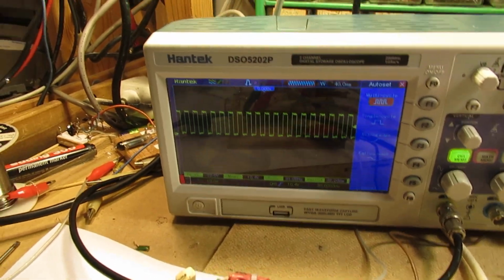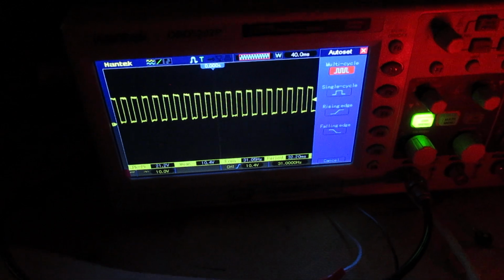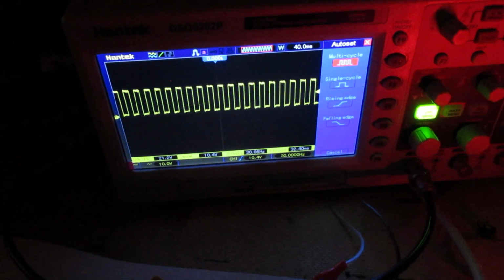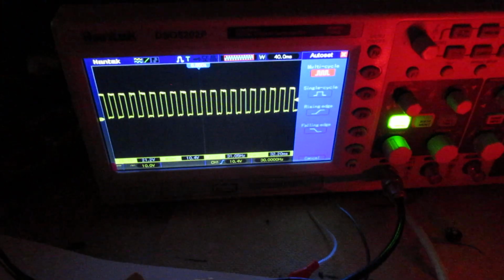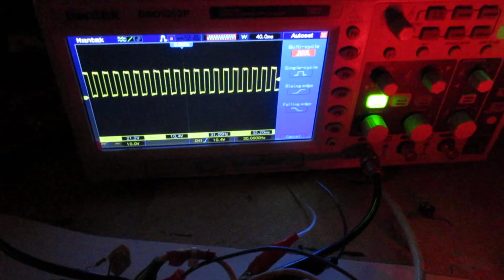Clock and Sound audio generator with NE5532 and HEF 4040 demo Pt 2, can be used in a synthesizer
Please read the description first for more and better information. At the end of this description: links to earlier “sound” video’s/schematics of the past, published on my YT Channel.

Second video of today, 14 dec. 2024, where I show the good properties of the first circuit of today.

Now is showed how you can use that simple setup, showed here/today (14 dec. 2024):

As a sound generator with a very pure (!) (squarewave 50/50 duty cycle) waveform. Now and here it is used with a simple (btw: also showed earlier) somewhat higher value input capacitor tot hat NE 5532 Chip/Opamp.

The HEF 4040 does its job: dividing sounds (very pure squarewaves) that differ a lot, going from pin 1 (frequency divided by 2) to pin 2 (frequency divided by 2 x2) and so, up to pin 11 (very low frequencies).

Many “reacheable” audio frequencies are showed in the table of that earlier of today, mentioned/linked above.

There are many Multivibrator Circuits on my YT Channel. You can find them via the “looking glass” option on my Channel trailer. More info in the final part of this textbox, regarding “search words”. Say keywords.

Advise: use an output resistor in the order of 1K – 4K7 (that 1 K output resistor is showed in the video, by the way) when taking out signals/frequencies out of the outputs of that HEF 4040 Chip (11 pins output out).

Good property of this circuit: Even when the input frequency, generated via that NE 5532 Chip, has a distorted waveform or a waveform with a distorted duty cycle, that HEF 4040 repairs it to 50/50.

That can/will be also be a good application of that HEF 4040 Chip.

Earlier (perhaps) relevant video’s:

HEF 4040 info

HEF 4040 basic (non crystal) clock unit

HEF 4040 first experiment: driving the chip “crazy” via an antenna

Type there the keywords that you like (e.g. radio/audio/amplifiers/test/filter/) in the “looking glass” = search function” and give “enter”. Via that you can find specific video’s (under the say 1600 published). When you search, search always “NEWEST FIRST” to get the right overview.

My books about electronics & analog radio technology are available via the website of "LULU”, search for author “Ko Tilman” there.

I keep all my YT videos constant actual. Search on YT and avoid my circuits that are republished, re-arranged, re-edited on other websites, giving not probable re-wiring, etc. I take distance from all kinds of fake claims, made via republishing on www. Upload 14 December 2024

NB: the advertisements showed when you look at my video's don't have anything to do with the content of my YT videos. When you see advertisements for certain electronic or electrical things, I do not support them. Especially: do not fall into the trap of "home batteries" advertisements, telling off-grid stories. Make a good calculation first: in general they don’t give profit.

Perhaps these are relevant “audio sound” circuits with their schematics, that can be combined with the showed circuit/demo:

wood blocks and claves sounds generator (27 June 2024)

Basic Muvib circuit for sound (11 Feb. 2024)

Crazy sounds box with 3 Muvibs (4 January 2022)

Robot sound circuit does it work? Somewhat….(18 dec. 2021)

Upload 14 dec. 2024